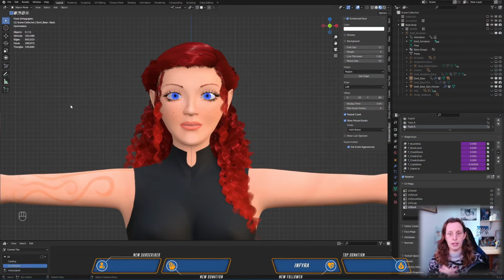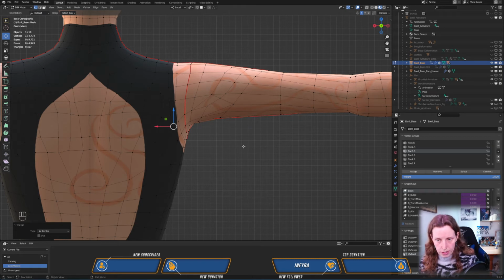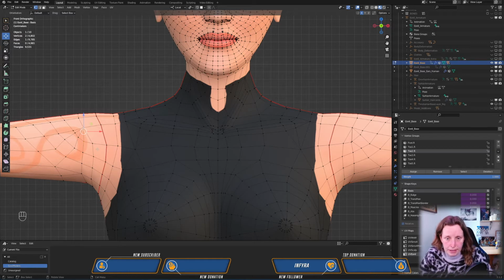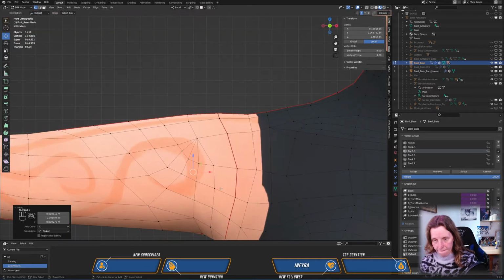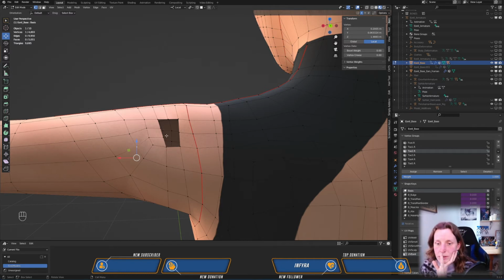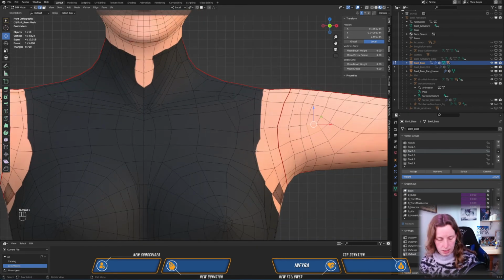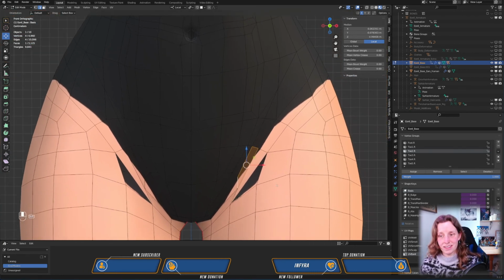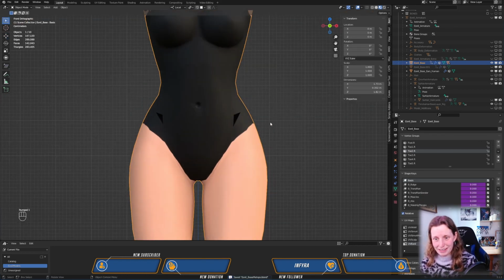Twitch Stream: Retopology Part 2 Shoulders and hips area. Blender game modeling.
Hello, here is another recording of the continuation of my Twitch Stream about retopology for my game model. This night we made a start on doing the essentials loops in the upper torso, shoulders and hip area. Then we tried to get some good loops going on the shoulders.

After this stream I will be taking a short break and continuing on the 9th of May. From then on I will be streaming every Monday and Thursday morning from 8:30 till 11:00 AM Paris Time.

I also have a discord where we keep in touch, have fun and share progress and artwork and more! If you like it come join us